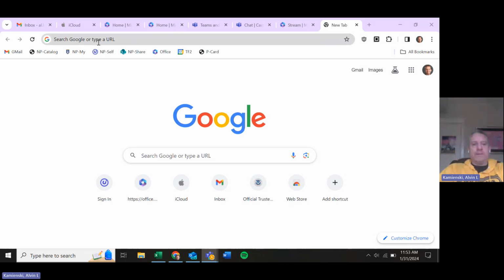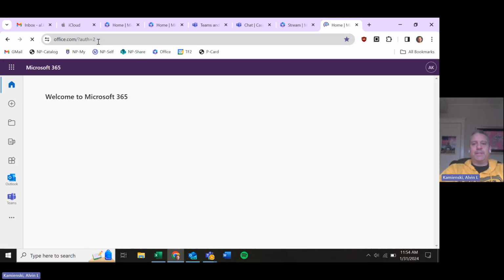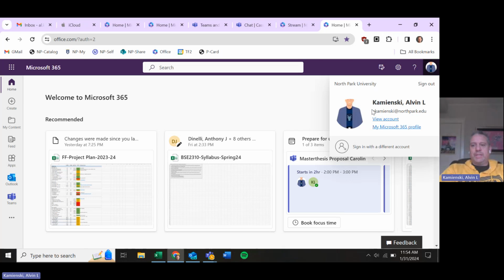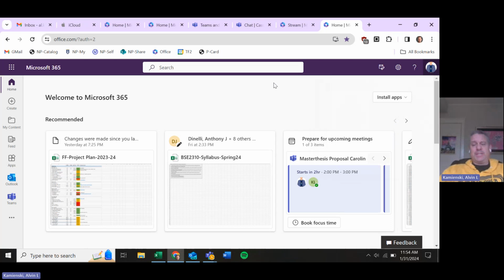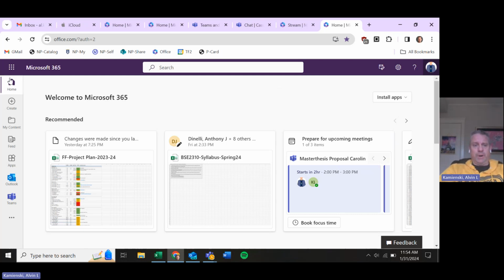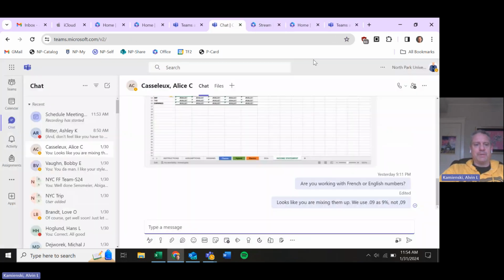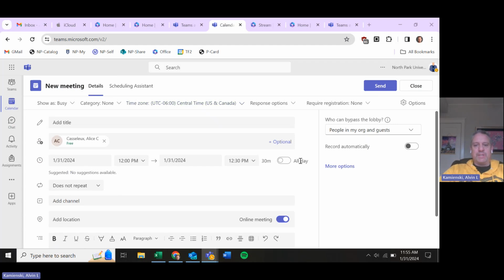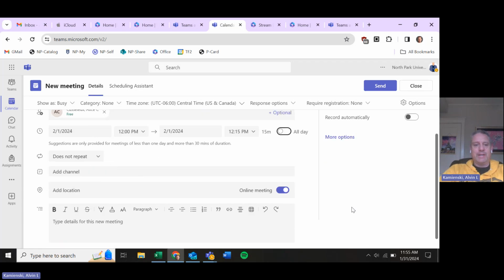Schedule Meeting with Prof Al Kamienski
Using Schedule a meeting button in MS Teams Chat using Google Chrome while logged into office.com